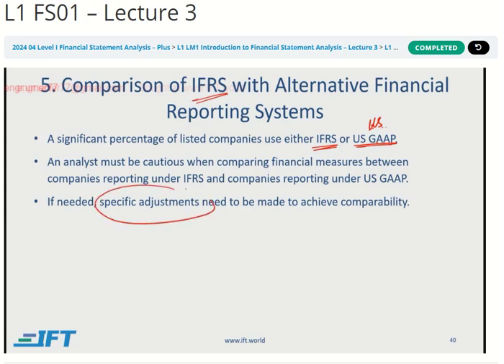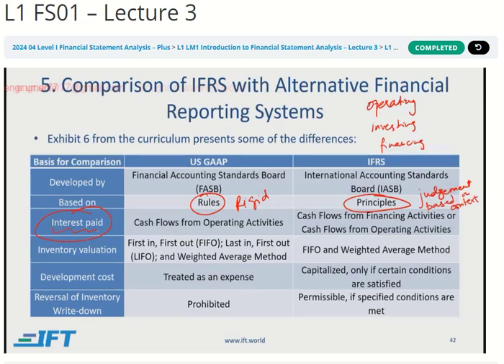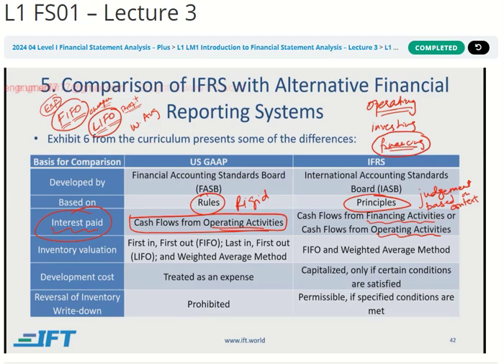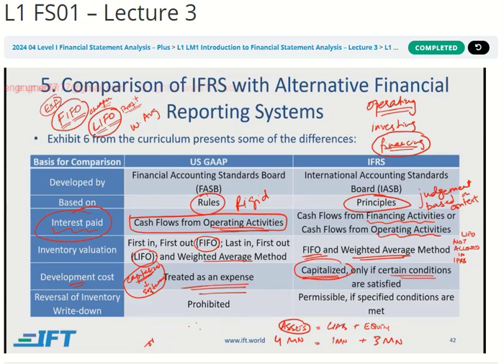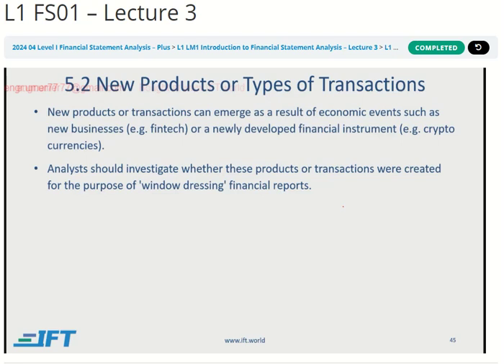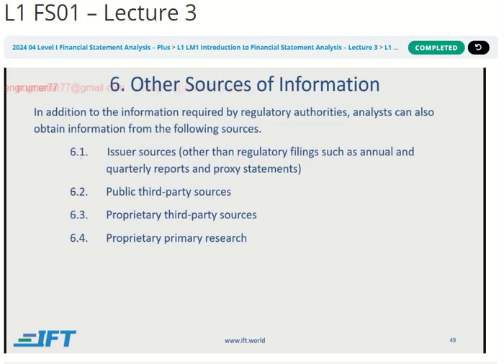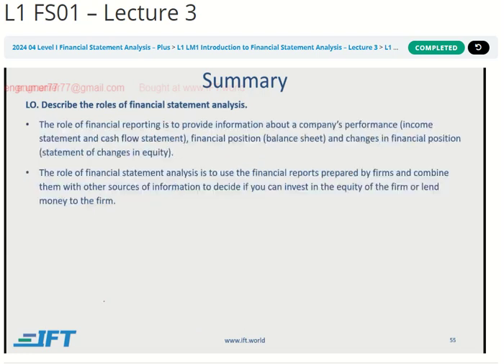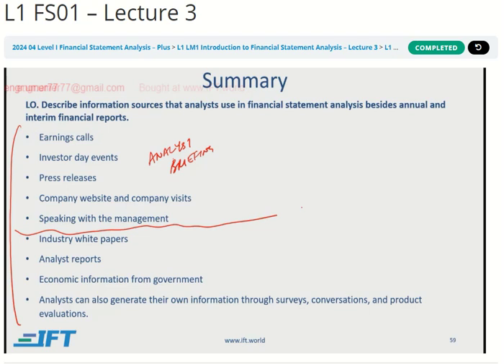Module 04 | Chapter 01 | FSA: Intro to FSA | V05 IFT Lecture 3